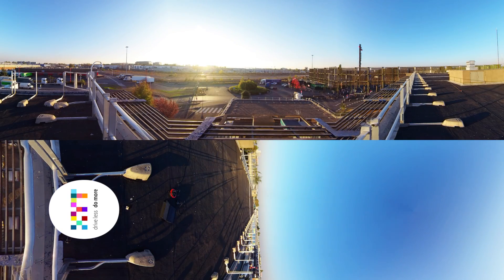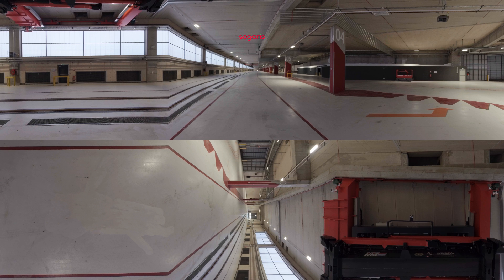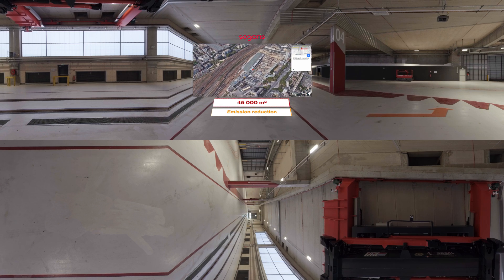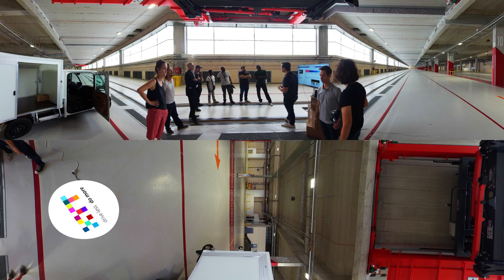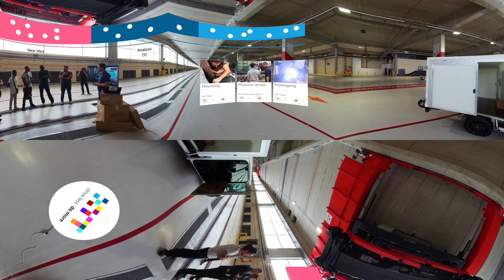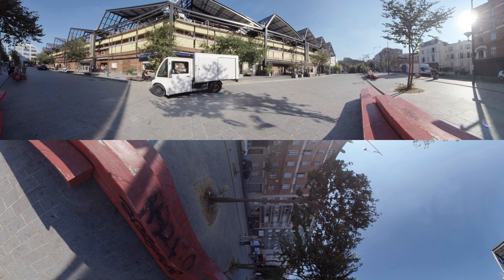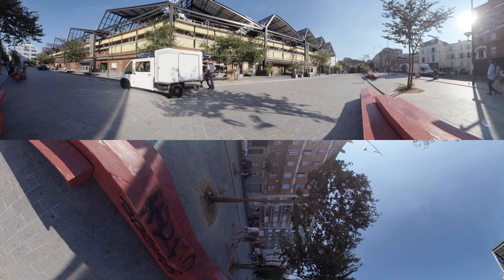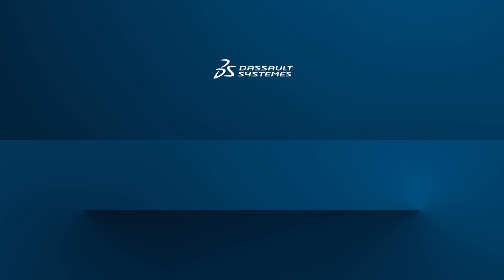Innovative, Efficient & Responsible Urban Logistics by XYT – 3DEXPERIENCE Lab / Dassault Systèmes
“Drive Less. Do More.” Innovative, Efficient & Responsible Urban Logistics by XYT – 3DEXPERIENCE Lab / Dassault Systèmes. The PIXEL is an innovative simple, modular and robust delivery vehicle designed WITH and FOR deliverers. It will soon be part of the urban landscape.

In avant-premiere, immerse yourself in the full 360° StoryLiving experience and discover the complete innovation process where XYT leverages the 3DEXPERIENCE Platform to capture the business needs from urban logistics professionals and innovate with efficient and responsible urban logistics.

This video will take you to a new generation logistics hotel developed by SOGARIS at the heart of the 18th arrondissement in Paris.
The video is best viewed in a VR headset.

If you are watching it on your computer or other device, use your mouse to move your cursor and change your point of view during the video.